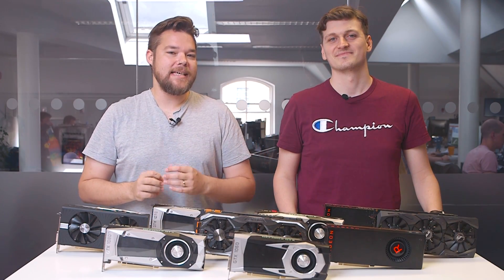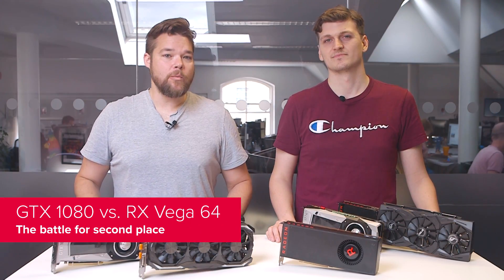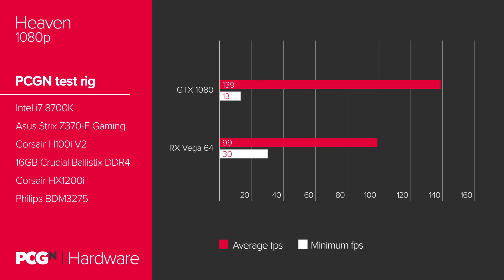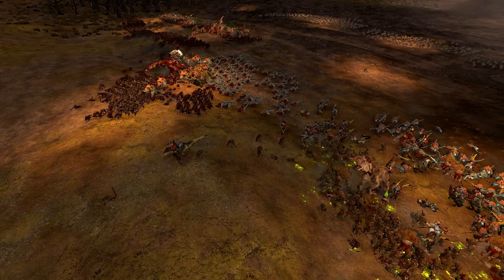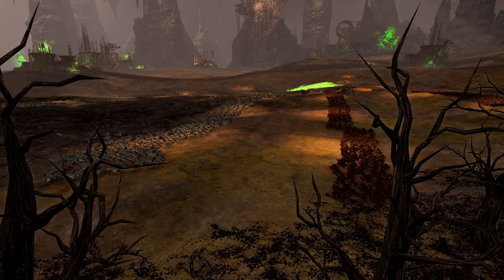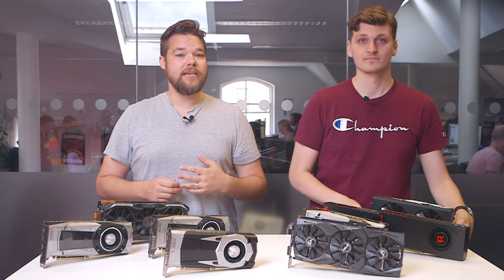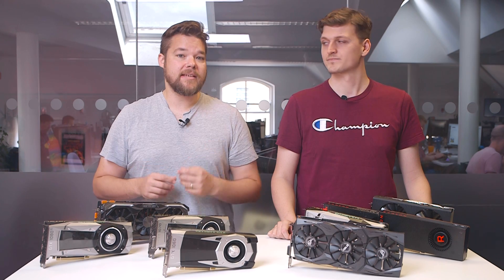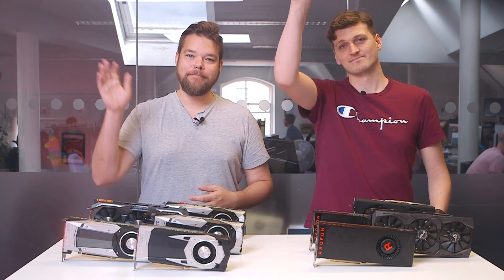AMD vs Nvidia graphics cards - the state of play at the end of this generation | Hardware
Do you feel it? There’s something in the air. I think it might be… a new generation of graphics cards. With the hope of new graphics cards stronger than ever, we’ve put the very best of Nvidia’s Pascal and the finest AMD Vega and Polaris GPUs back into our benchmarking blender. Let’s see just how much performance these long-standing GPU architectures can muster on the eve of their replacement, and hopefully give us some inkling of what to expect once the next-gen arrives.